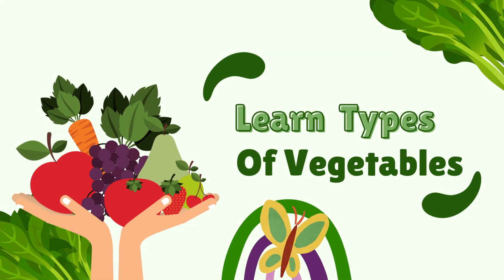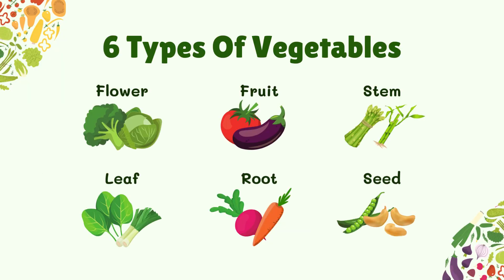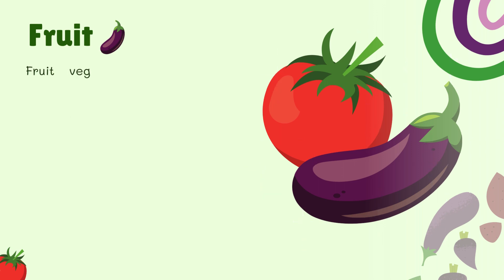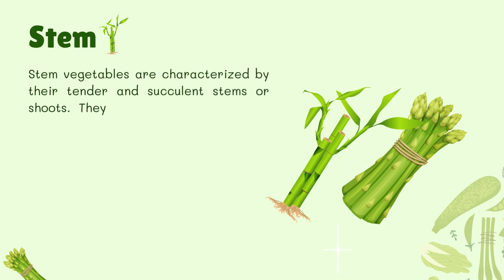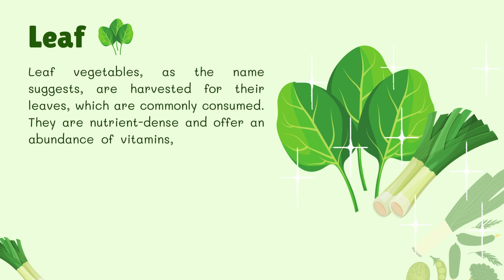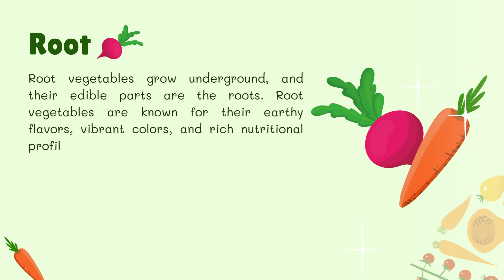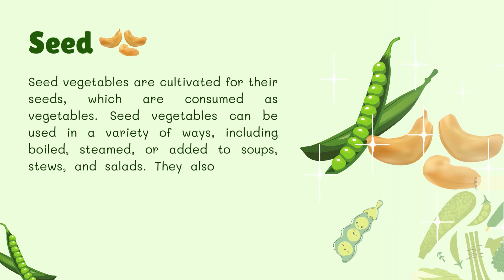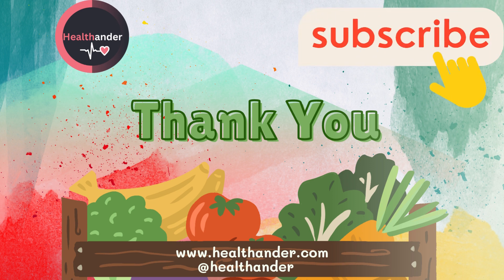Classification of Vegetables🥕 |Types of Vegetables according to parts of Plant#typesofvegetables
In this informative and engaging video, you'll learn about six different types of vegetables that are not only delicious but also incredibly beneficial for your health. Join us as we explore the world of vegetables and discover their unique flavours, textures, and nutritional values.
Adding these vegetables to your daily diet can provide a wide range of health benefits, including improved vision, boosted immune system, cell protection, and weight management. Whether you're a seasoned vegetable enthusiast or just starting your journey toward healthier eating, this video is perfect for you.
So, join us as we explore the colourful and nutritious world of vegetables. Get ready to transform your meals with these amazing vegetables!